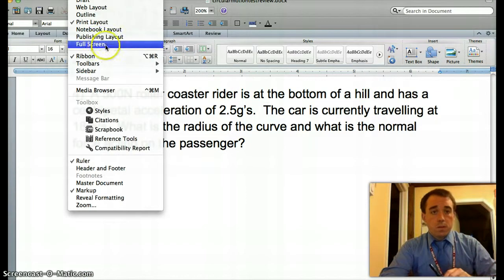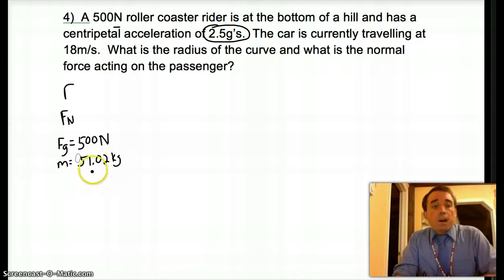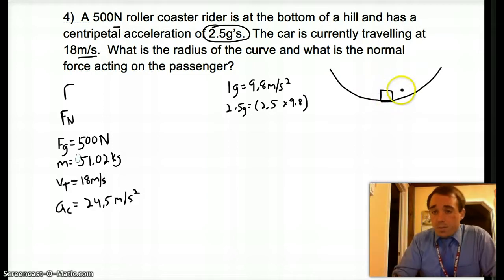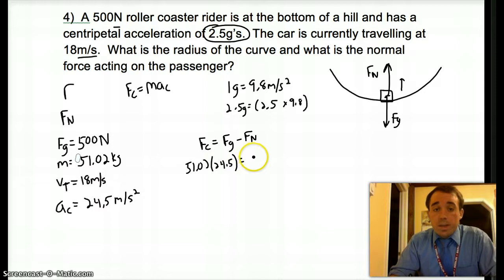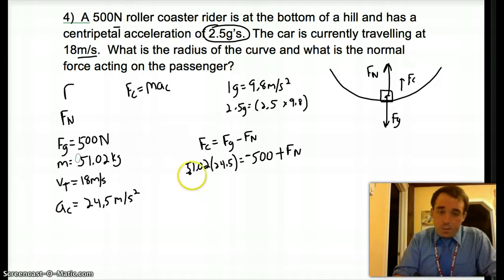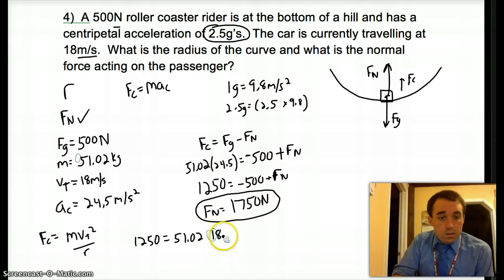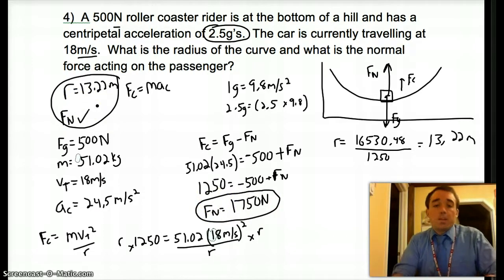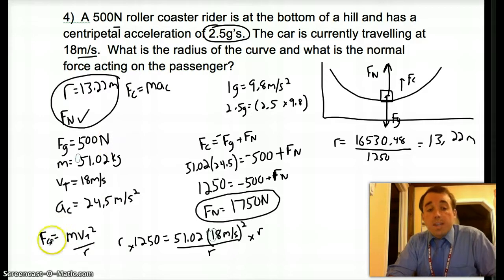circular motion review 4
Recore goes over circular motion review problem # 4